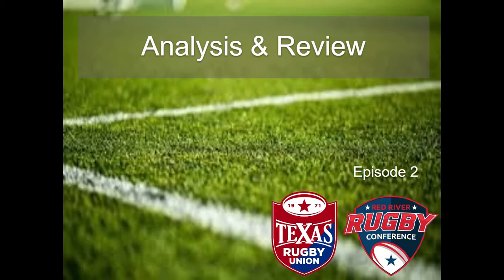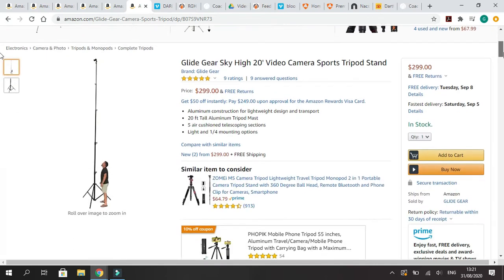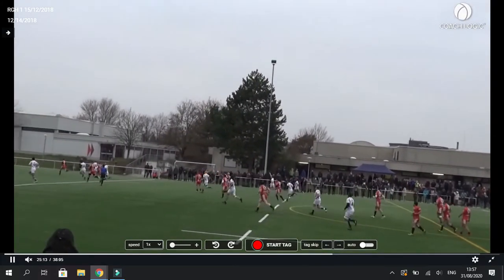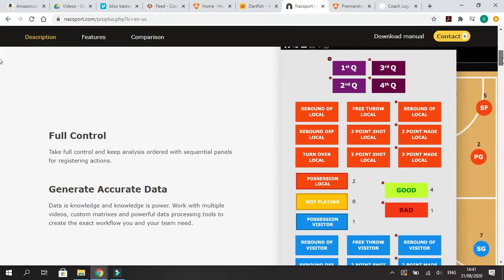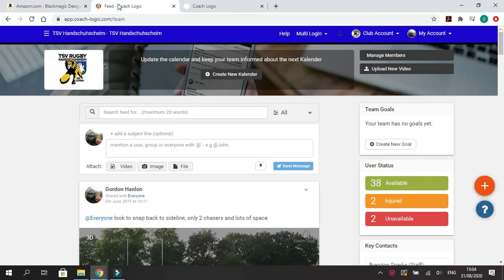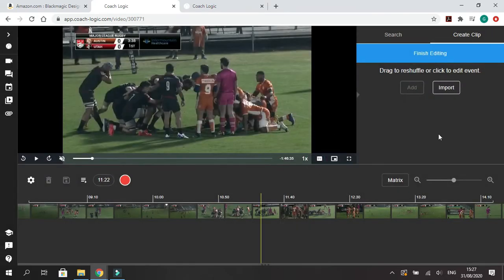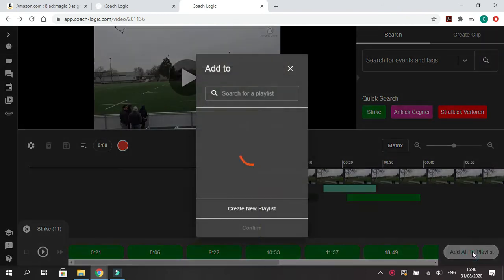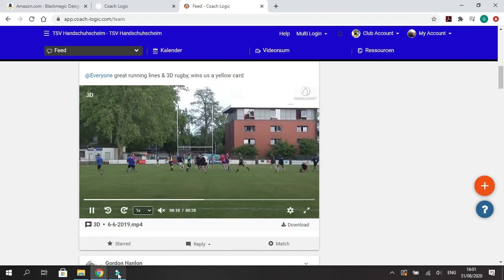Gordon Hanlon Rugby Analysis Equipment & Software - TRU Virtual Session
Gordon takes us through the equipment and software that is needed to raise your rugby analysis game. He includes his "2-pass rule" for filming and other tips & tricks. Session 2 of 5.